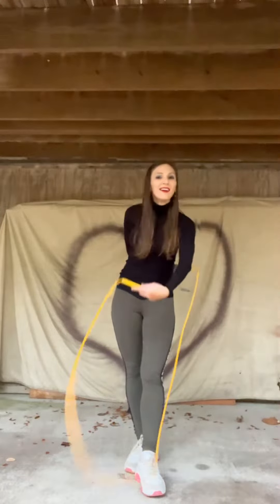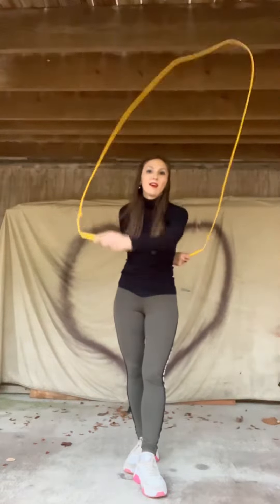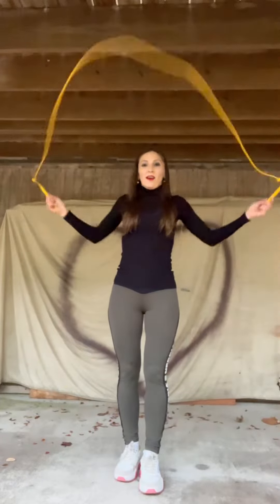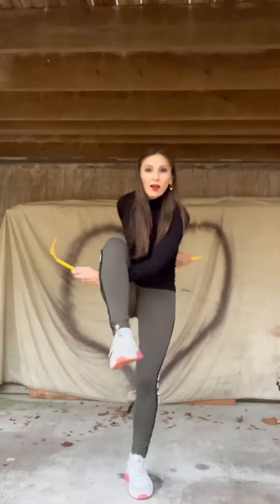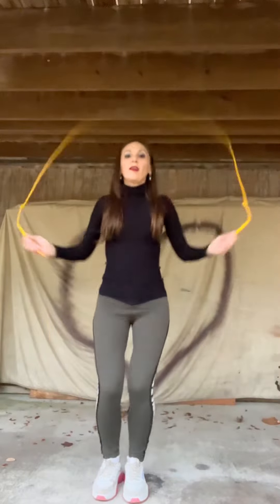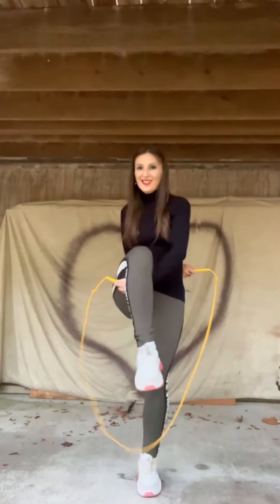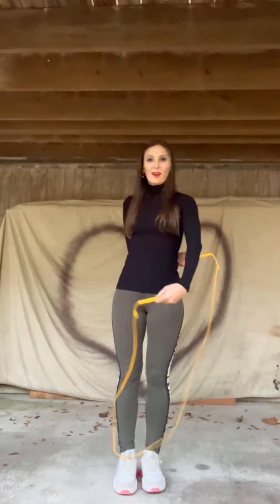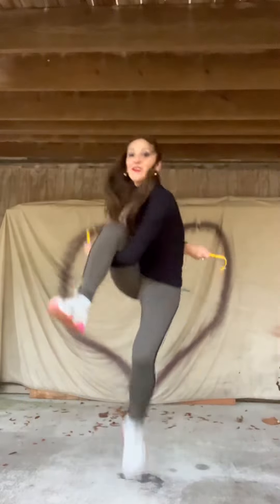EB Toad, EB under over leg trick practice and helpful tips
EB Toad, EB under over leg trick practice and helpful tips. Jump rope workout at home, skipping the gym